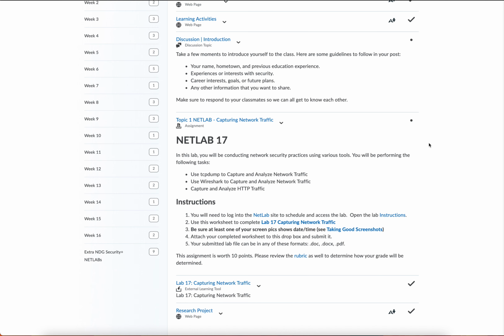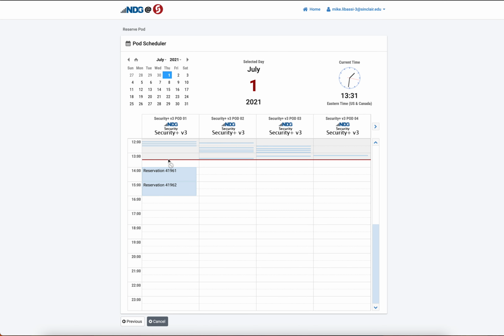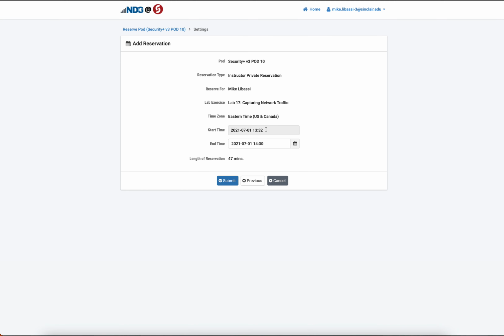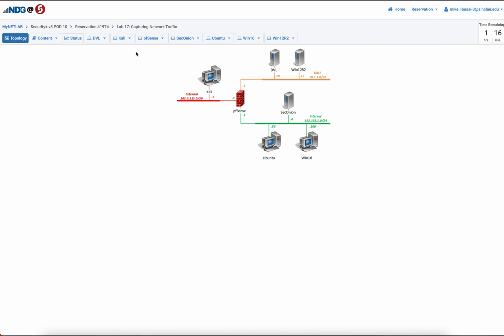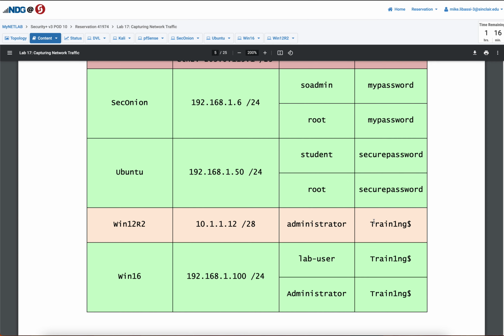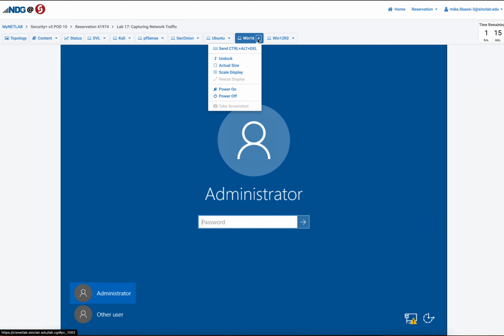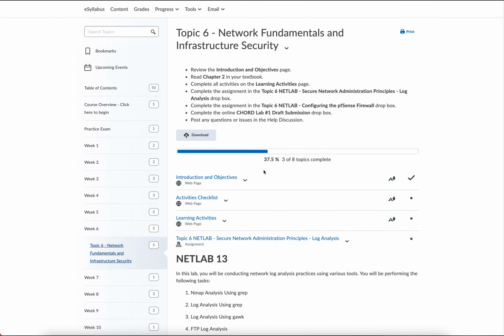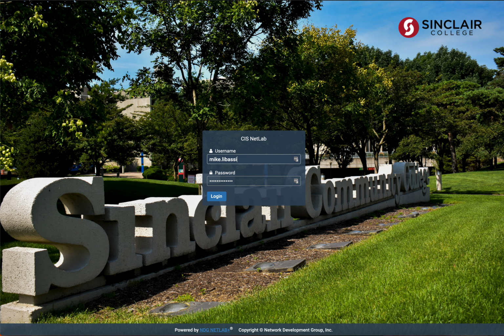eLearn NETLAB Link How To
How to use the LMS NETLAB links.